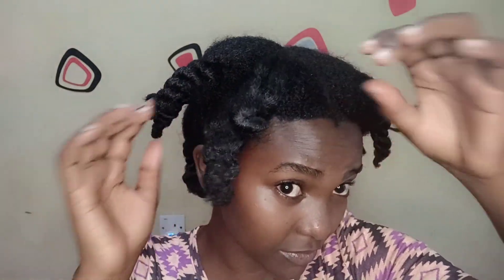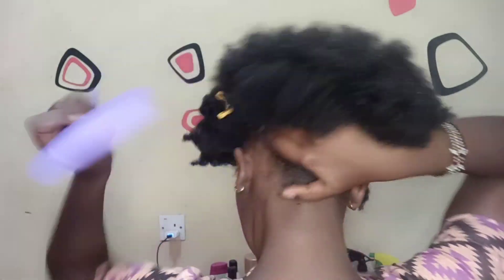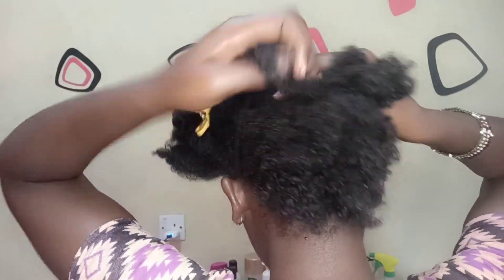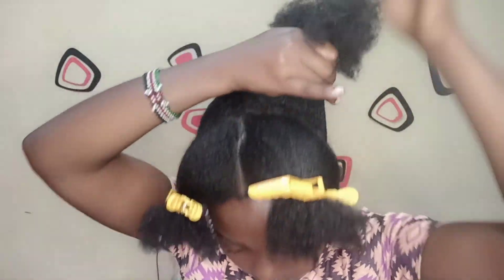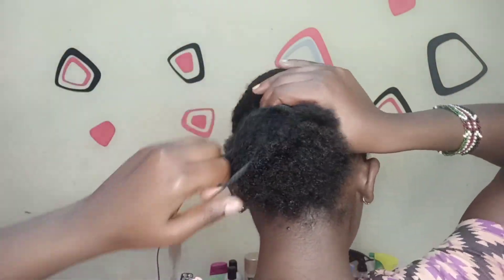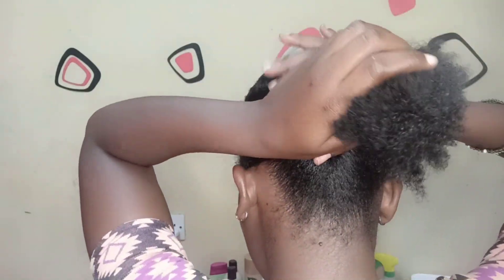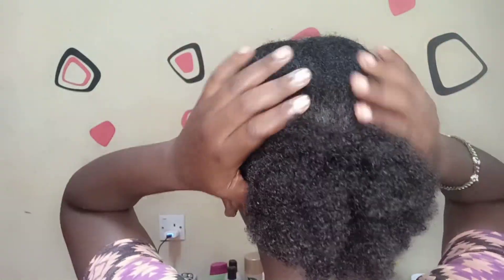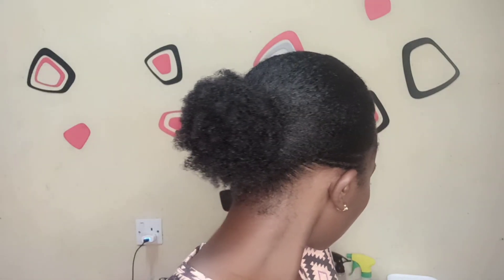SLEEK LOW BUN with no extension, no gel || Njoki Gitahi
I am sooo excited guys, finally my hair is long enough for decent buns, if you know what I mean 😂😂.
So on that note, let's make a sleek low bun without the use of any gel.

Enjooooyyy...

You'll need: Mirror
                     Hair ties/crunchy
                     Wide tooth comb
                     Headscarf
                     Brush